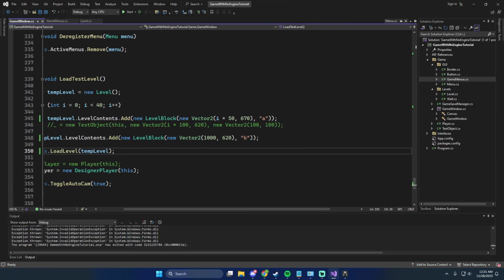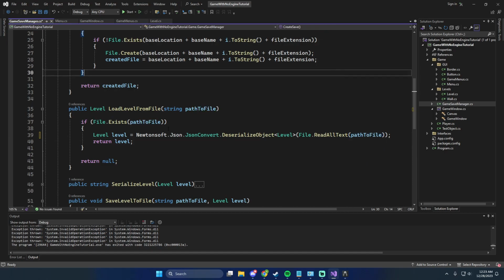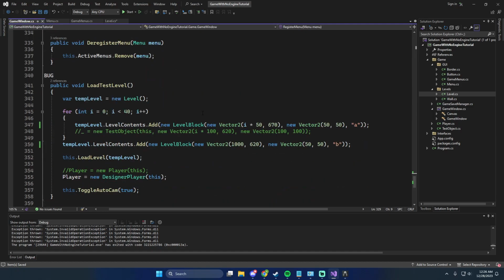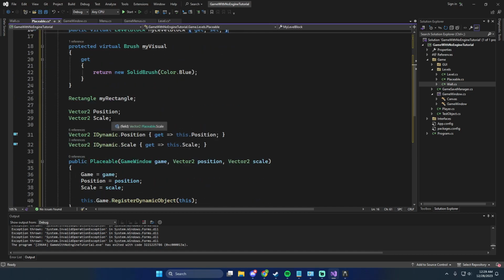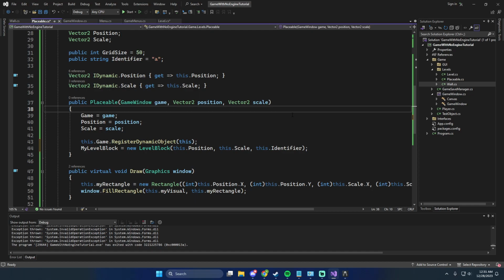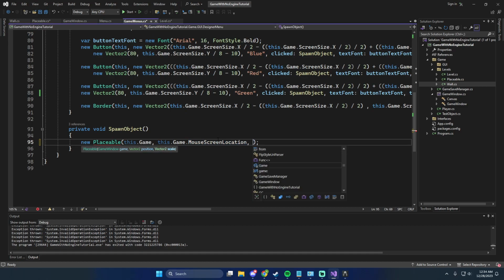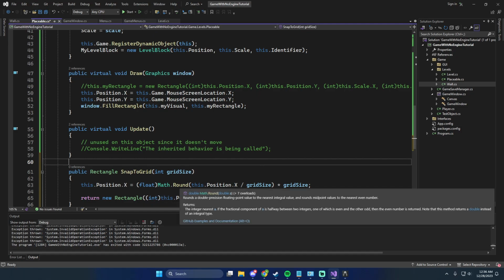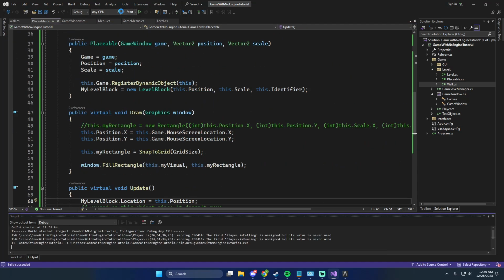C# Game with no engine - Part 14 - Spawning placeable objects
In this video we create the base framework to spawn objects with the GUI we just made, then snap it to a grid.